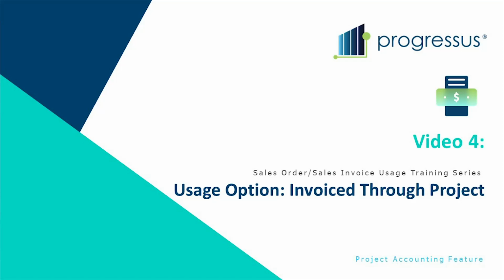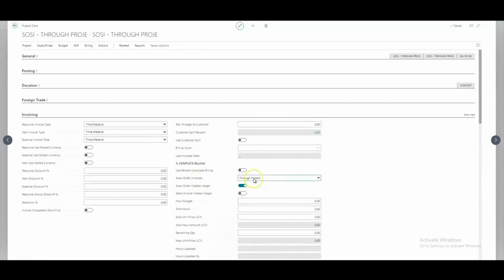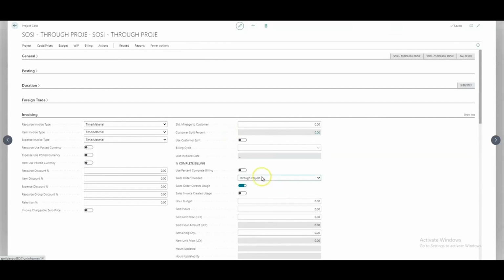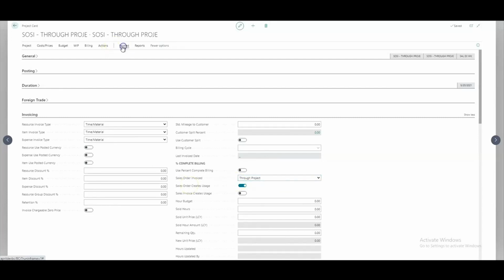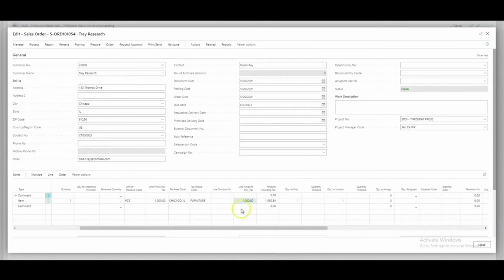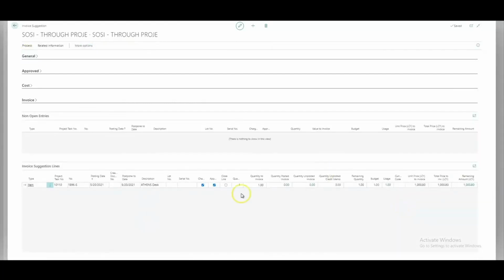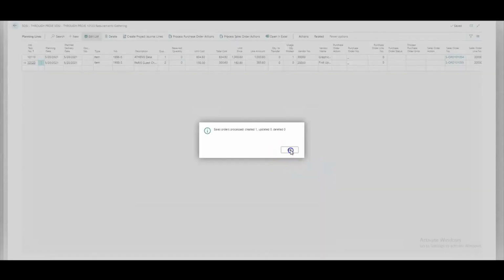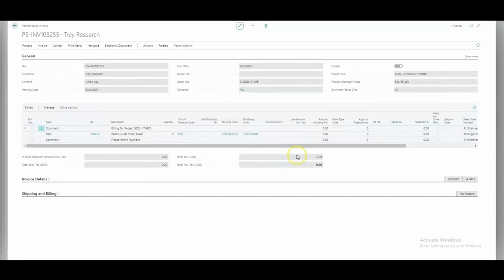Progressus Sales Order/Sales Invoice Usage - Part 4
This video is the 4th in a series of 4 videos on Progressus Sales Order/Sales Invoice Usage. In the first video, we covered setting up Sales Order/Sales Invoices and Project creation. In video 2, we covered how to create, update or delete Sales Orders from the Planning Lines. In the 3rd video, we covered the Sales Order/Sales Invoice Creates Usage feature and how it works with the Sales Order Invoiced option of “At Shipment”. In this video, we will review how Sales Orders create usage in the Project Ledger – using the "Through Project" option for Sales Order Invoiced.